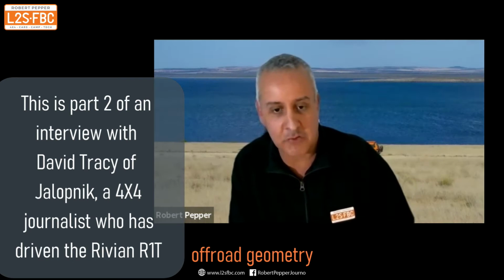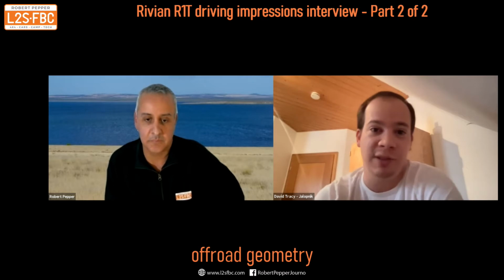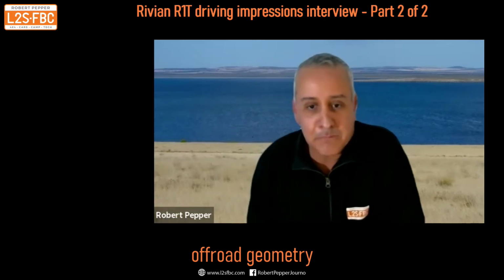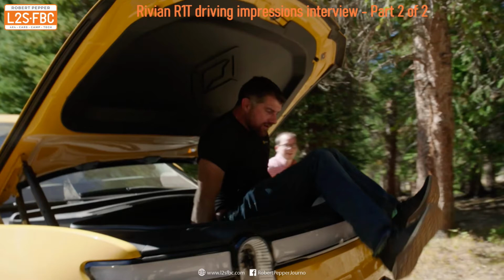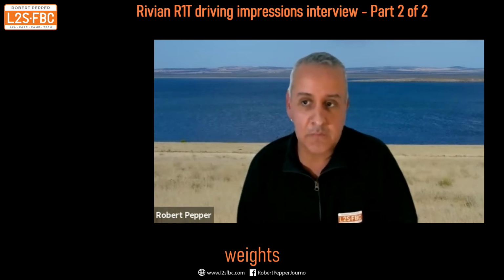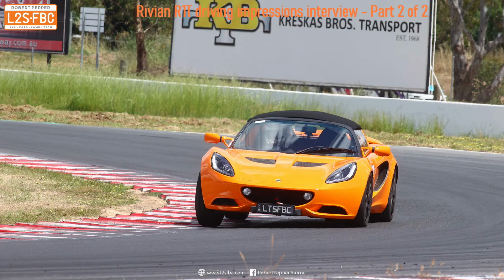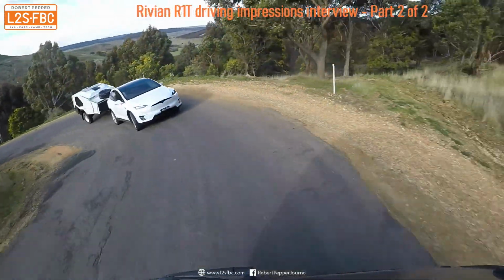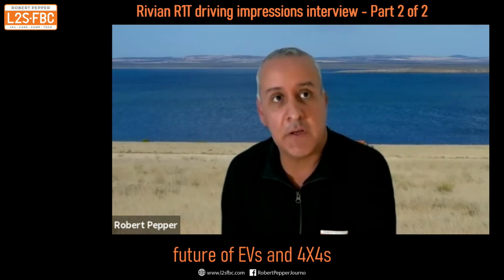Rivian R1T drive test discussion - part 2 of 2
Part 2 of my discussion with David Tracy of Jalopnik who has driven the Rivian R1T on the first press event. We cover a lot of ground talking about the Rivian, 4X4s and the future. This is Part 2 of 2, chapter links are below and also a link to David's excellent first-drive article which prompted me to ask him for an interview.

00:00 offroad geometry and EVs
05:33 storage and practicality, types of 4x4 EV, frunks
08:00 weight
10:00 suspension
12:29 future of 4x4s, hydrogen, towing
17:55 who would buy a Rivian now?
19:55 brand loyalty in countries
22:36 wrap up summary